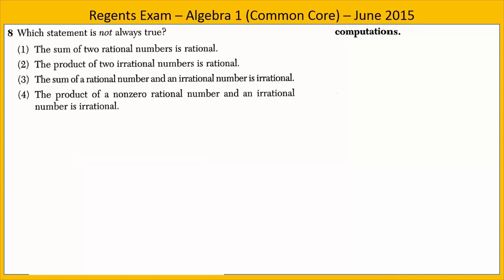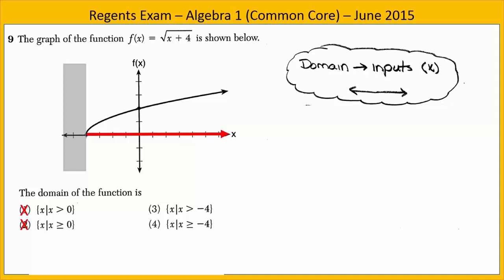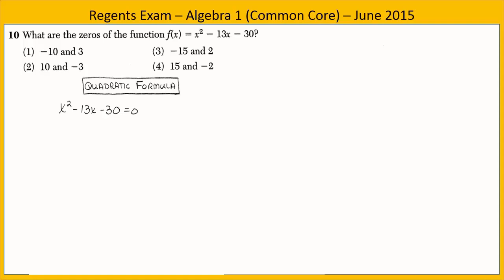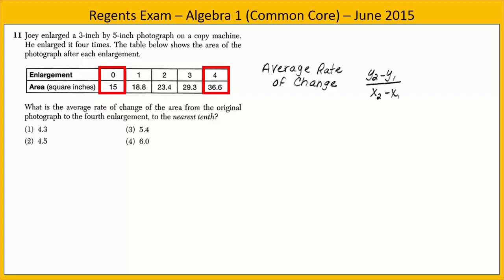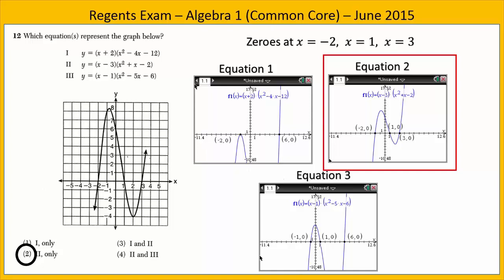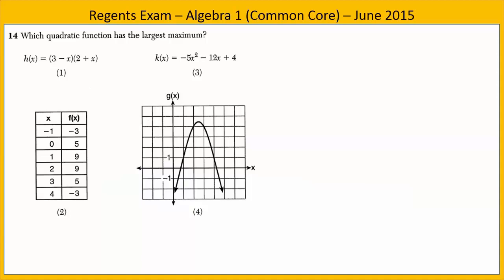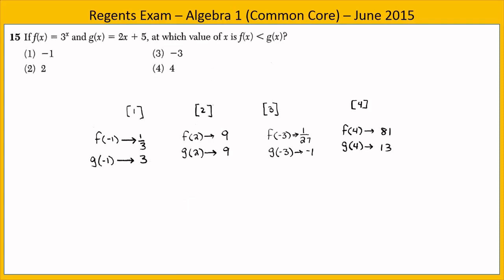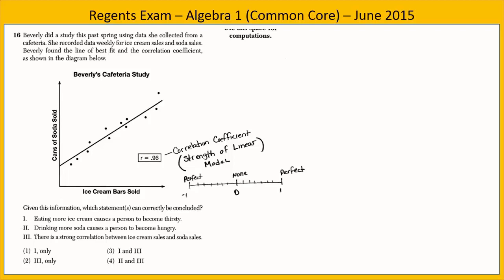NYS Regents Exam solutions and strategies: June 2015 (Problems 8-16)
Check out Mr. Dorey's Algebra Handbook - a student resource for Common Core Algebra 1.